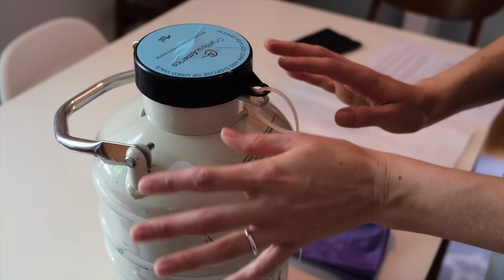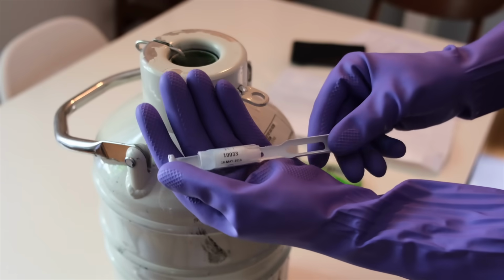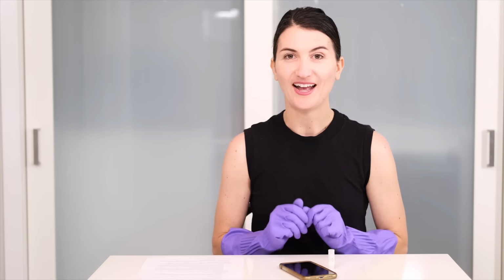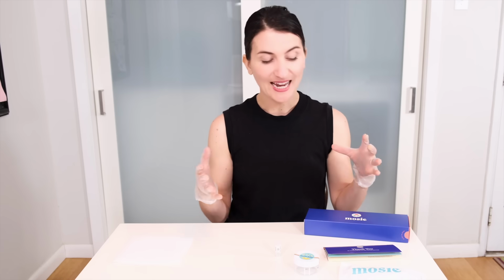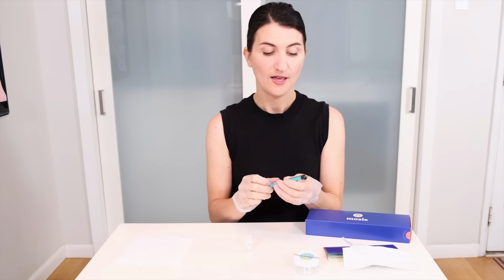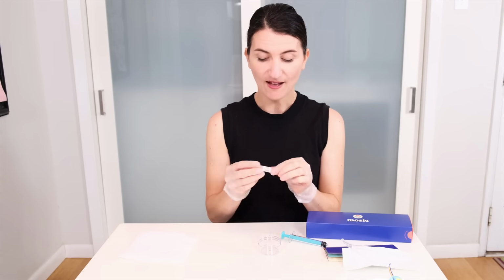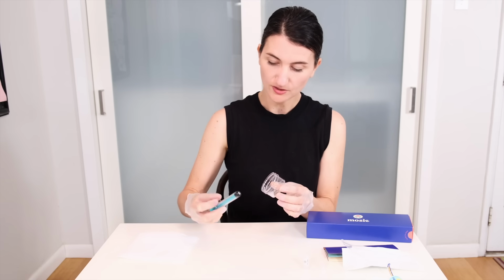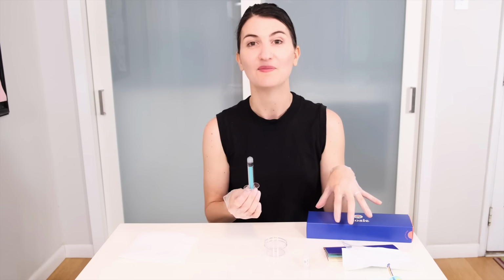How to Inseminate at Home with Frozen Sperm and The Mosie Kit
In this Conception 101 video, Maureen shows you how to use Mosie with a frozen sperm vial. Mosie can be used with either fresh or frozen sperm. We’ve been wanting to do this for a LONG time as we get this question frequently. Many in our community have actually conceived using this method and have shared their knowledge with us,  so we’re excited to bring this knowledge to you in video form!

A few things worth mentioning:

Frozen sperm comes in two varieties, ICI and IUI. We recommend and use an ICI sample as there is more semen to work with and it’s a bit easier. With IUI samples, although there is less volume of semen to absorb, there is actually more sperm density in the smaller sample. If you’re unsure which is right for you consult with your doctor.

Did you know that laws vary around using frozen sperm for insemination at home in different states and countries? We recommend checking out the local guidelines if you’re considering home insemination with frozen sperm.

*Please note that the sample used here was a "non-viable" sample. No active swimmers were in the sperm sample provided nor harmed during the filming of this video.

Maureen Brown is Co-Founder of Mosie Baby, and co-creator of the patented Mosie Home Insemination Syringe. She knows first hand how difficult getting pregnant can be. After trying to conceive for 2.5 years she and her husband Marc were frustrated that there were no thoughtful at-home options designed for at-home insemination. So with the help of a medical device engineer and insight from a fertility specialist they crafted Mosie, the first syringe on the market designed specifically for at-home insemination. Nine months after Mosie was "born," so was the first Mosie Baby, their little boy named Frank!

Mosie has thousands of people from all walks of life keep TTC at home on their own terms. You can read these success stories and more

*All information, without limitation, in this video and on this Youtube account, is not intended to be used for medical diagnosis or treatment. Information provided in any of Mosie Baby’s videos or text does not constitute medical or other professional advice. Please reach out to your doctor if you have any medical questions.